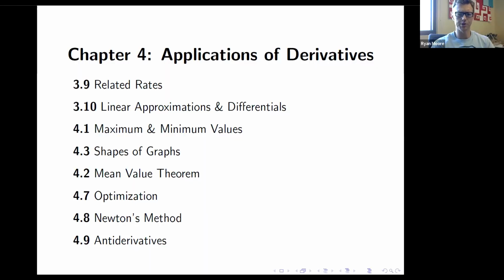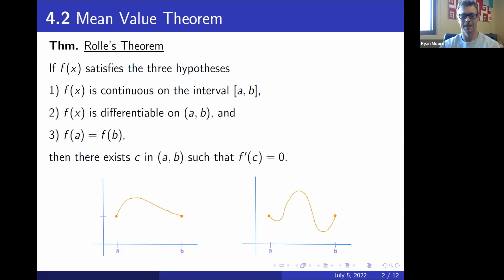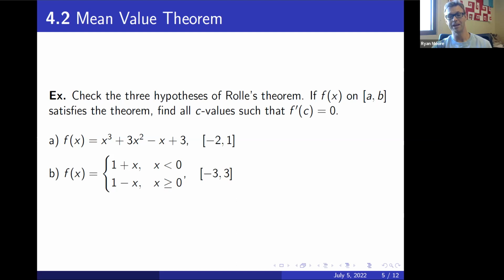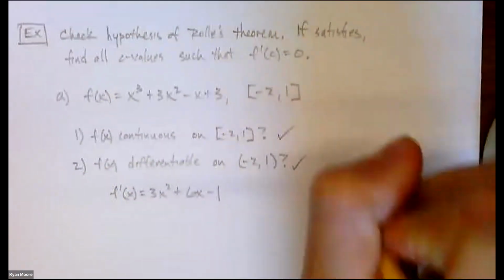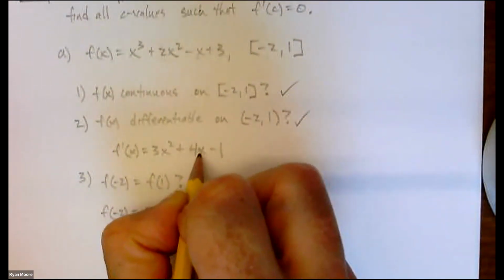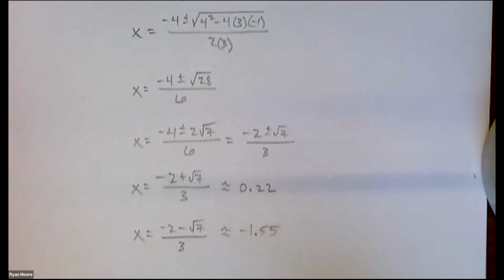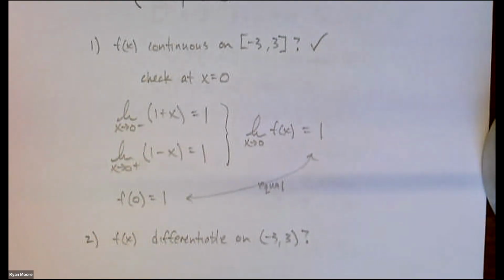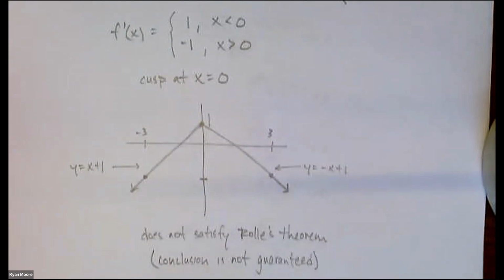150 - 4.2, part 1